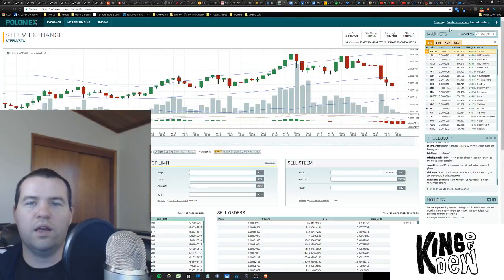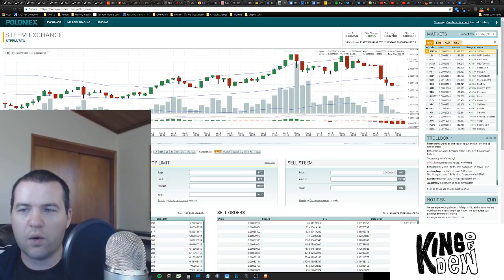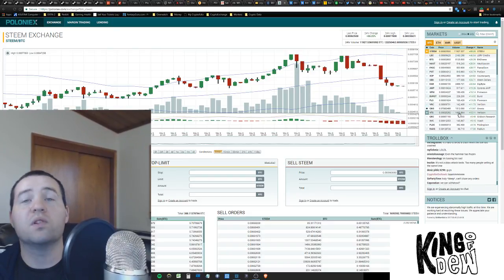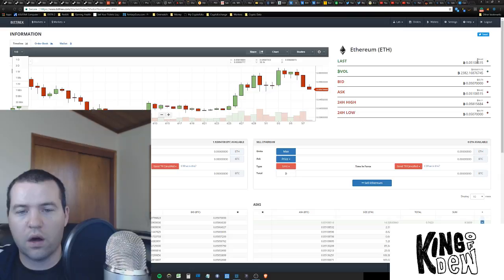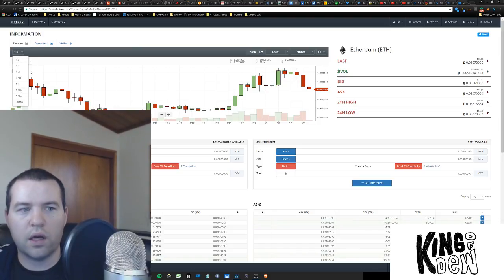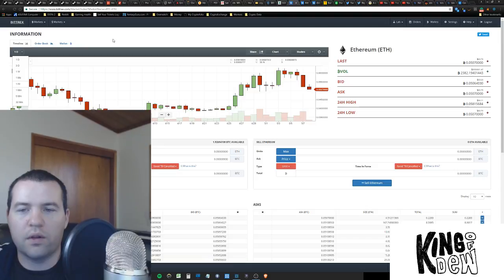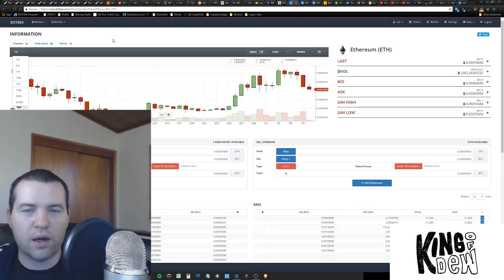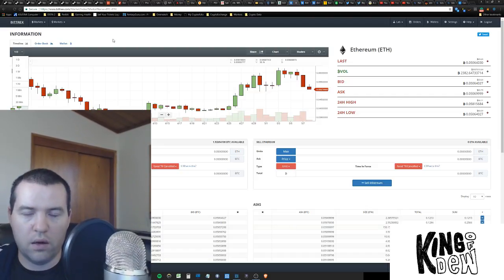Dew News - Cryptocurrency Markets React - 1700+ Bitcoin - Ethereum Support Breaks